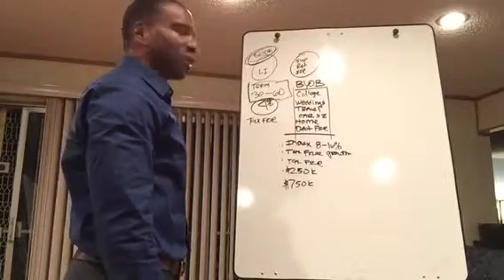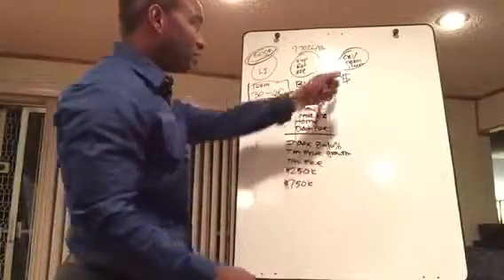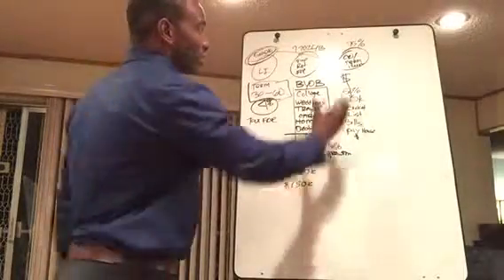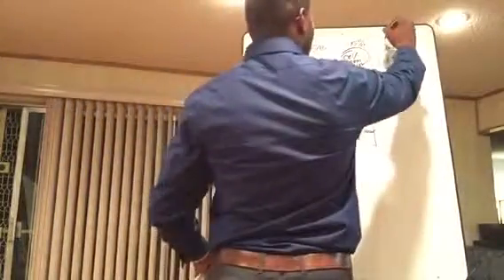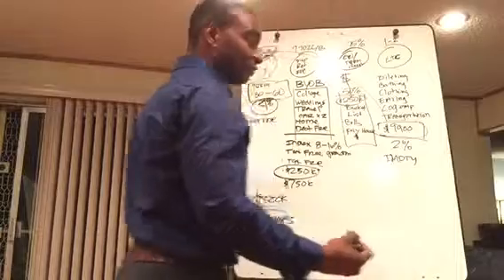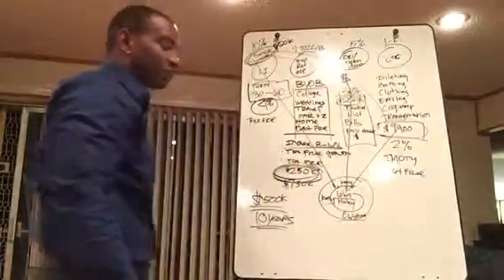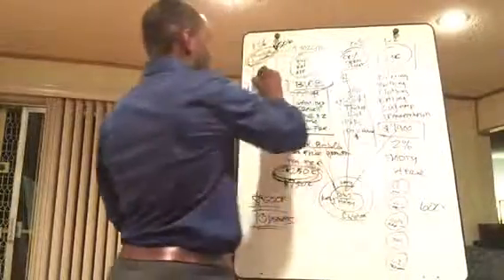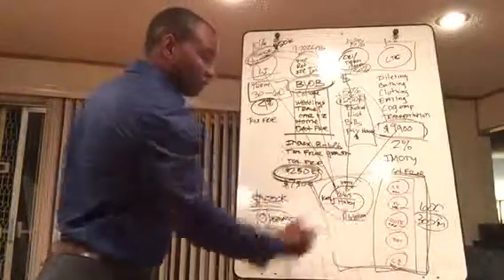Part 2 how to build emotional connection with your clients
Protecting money and building wealth